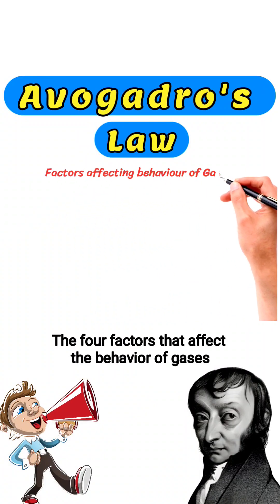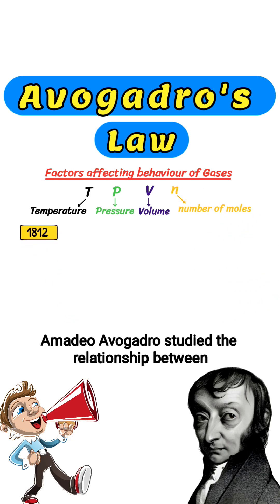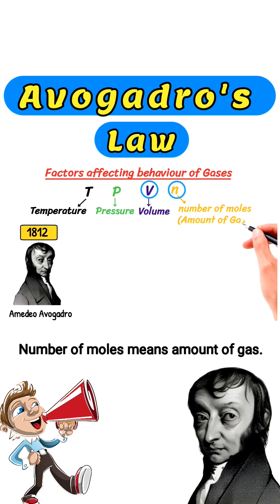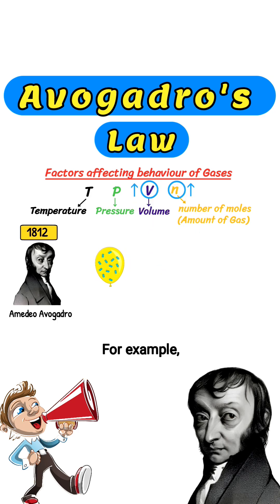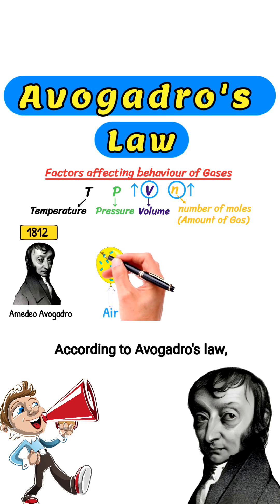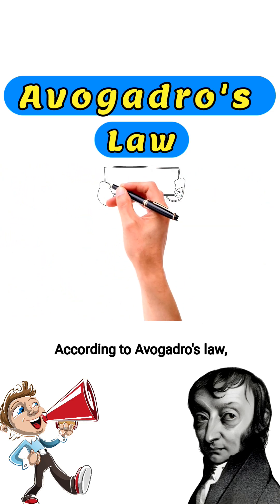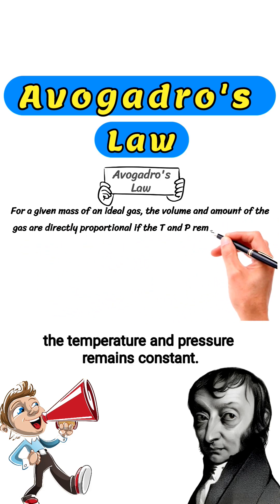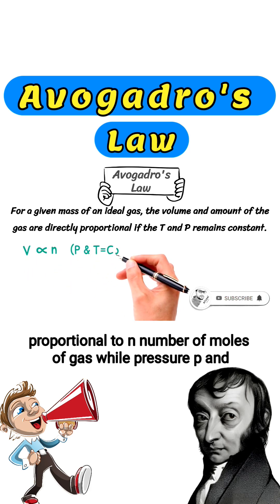Avogadro's Law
In this fully Animated lecture you will learn about Avogadro's Law...
the four factors that affect the behavior of gases. telmperature, pressure, volume, and the number of gas particles.
  in 1812. Amedeo Avogadro, studied the relationship between,  volume and number of moles of a gas. at a constant Temperature and Pressure.
number of moles means, amount of gas.
Avogado says that, if the number of moles of a gas increases. its volume also increases.
For example you’ve got a balloon, When you blow air into a balloon, you are increasing the number of gas molecules inside. According to Avogadro's Law, as the number of molecules increases, the volume of the balloon also increases. causing it to expand.